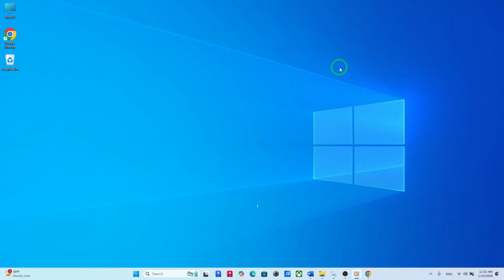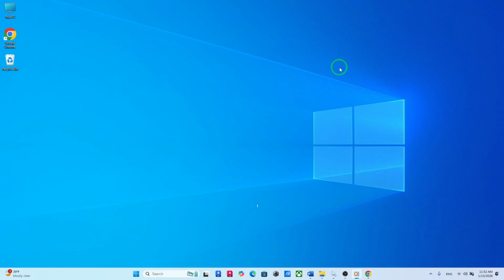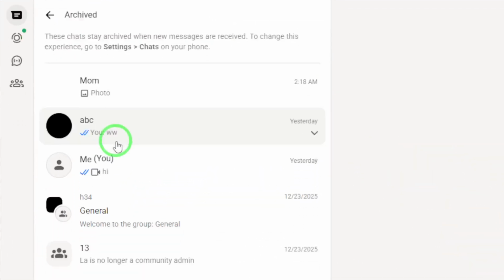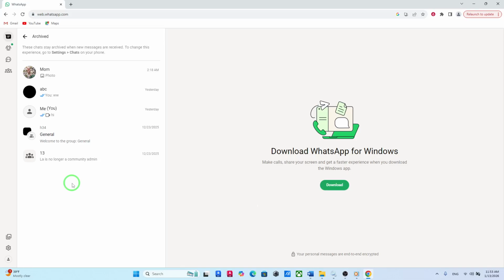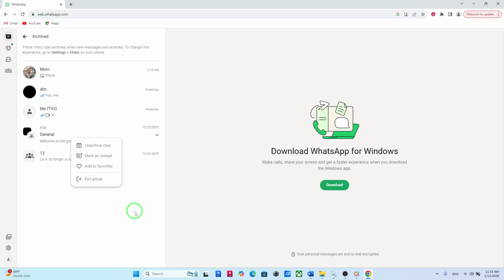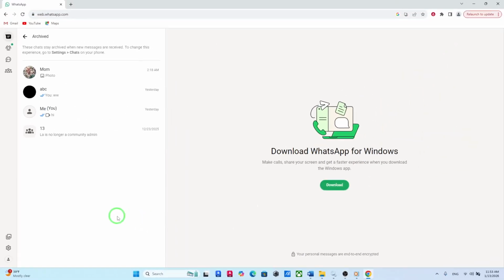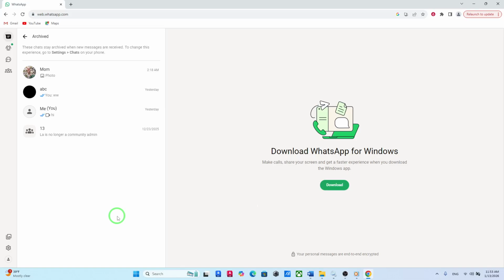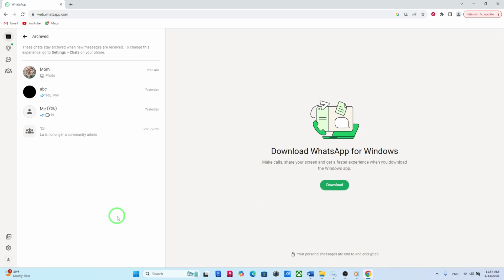How To Unarchive A Community On WhatsApp Web On PC (New Update)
Learn how to unarchive a WhatsApp community on PC using WhatsApp Web with the latest update. This guide walks you through a quick, step-by-step process to restore a community from your archived chats.

1. Open WhatsApp app

2. Click on Archived

3. Find the community you want

4. Right click on the community, click on Unarchive chat

If you’d like, I can adjust tone or length for SEO optimization or add a short intro line to fit your channel style.-

Chapters:
00:00 Intro
00:12 Soultion
01:05 Outro